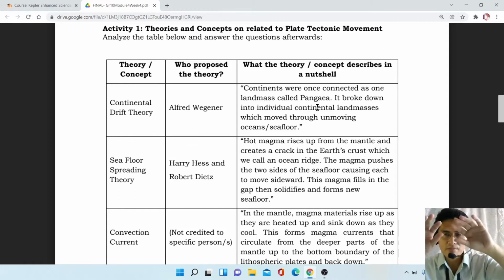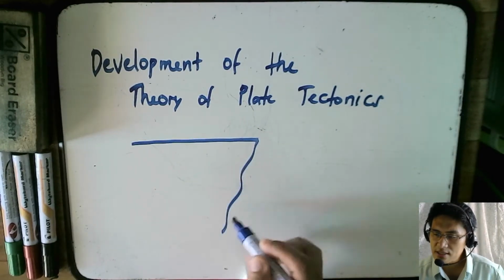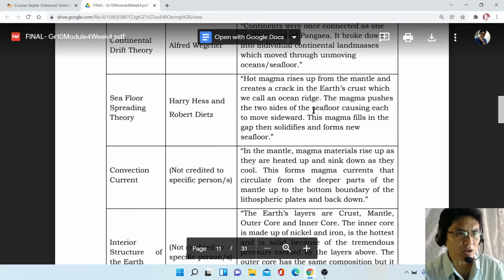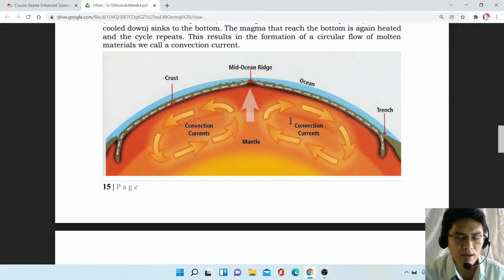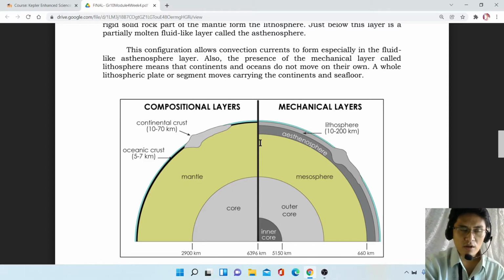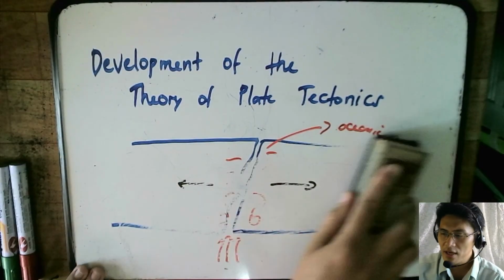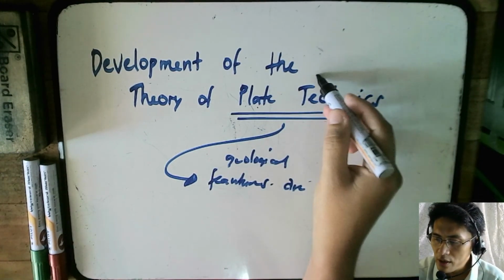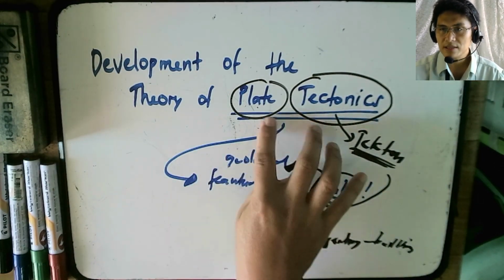Development of Plate Tectonics Theory